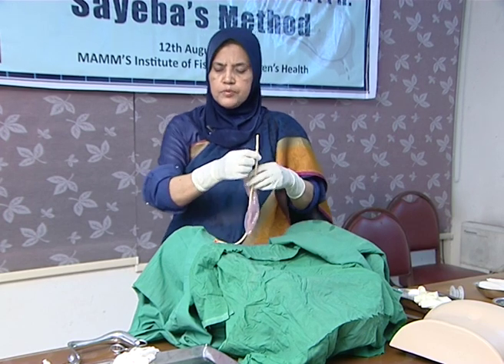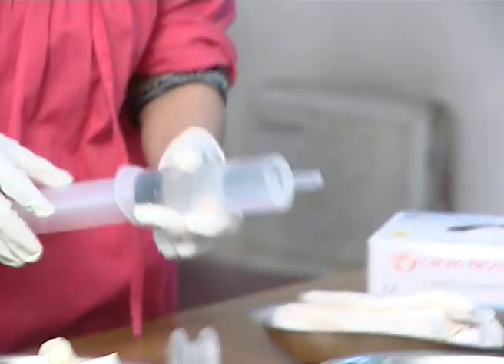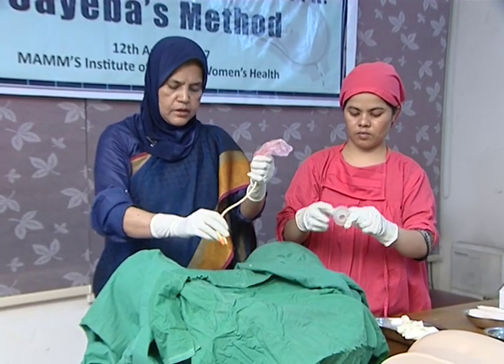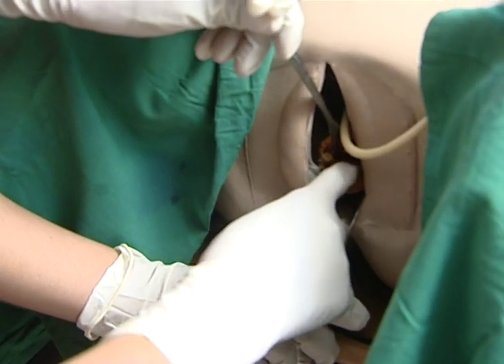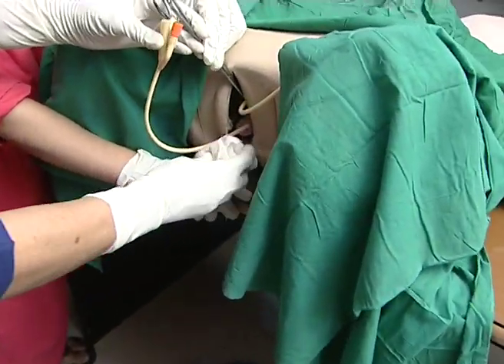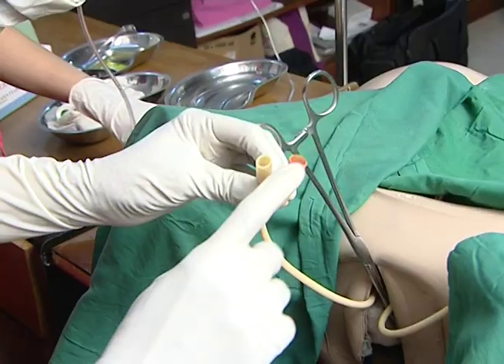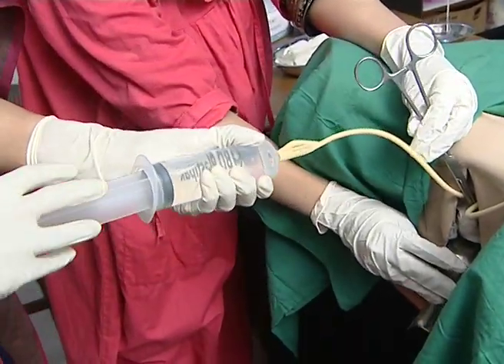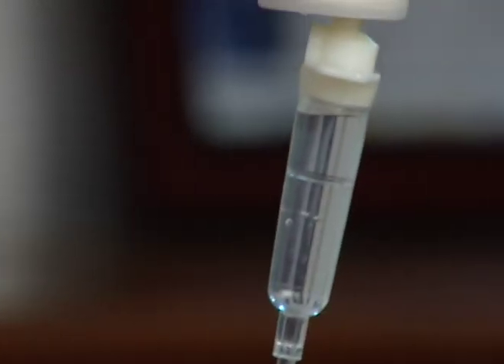সায়েবা মেথডের পদ্ধতি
ডা. সায়েবার বিশ্বজয়
প্রতিদিন কত শত রোগী আসেন যান। কেউ হাসিমুখে  ফেরেন, কেউ অপ্রত্যাশিত সত্যের মুখোমুখি হন। সদ্যপ্রসূতি মা ১ ঘণ্টা আগেও হয়তো স্বাভাবিকভাবে কথা বলেছেন, কিন্তু অতিরিক্ত রক্তক্ষরণে মারা যাচ্ছেন ডাক্তারের হাতের ওপরই। অনেকে ধরে নেন, রোগীর এমন বাঁচা মরাতে তাদের কিছু যায় আসে না। কিন্তু কথাটি মোটেও সত্য নয়। অপ্রত্যাশিত এই মৃত্যু ঠেকাতে সবসময় তাড়নায় ভুগতেন অধ্যাপক ডা. সায়েবা আক্তার। সে তাড়না থেকে আবিষ্কৃত মেথড আজ হাজারো মায়ের জীবন বাঁচিয়ে চলেছে।

গাইনিকোলজিস্ট হিসেবে পেশাজীবনের শুরু। তখন থেকে অনেক মাকে প্রসূতিজনিত রক্তক্ষরণে মারা যেতে দেখেছেন ডা. সায়েবা আক্তার। ভাবতেন, আমার বা আমাদের কি কিছুই করার নেই? তরতাজা প্রাণগুলো আর কত এভাবে ঝরে যাবে চোখের সামনে? মানুষের প্রতি এই মমতা থেকেই আজ সারা বিশ্ব পেল অভাবনীয় এক কার্যকরী পদ্ধতি।

চট্টগ্রাম মেডিকেল থেকে পাস করার পর সেখানেই প্রথম চাকরি। তারপর আইপিজিএমআর, বরিশাল মেডিকেল, ময়মনসিংহ মেডিকেল, সিলেট মেডিকেল এবং সর্বশেষ ঢাকা মেডিকেলে যোগ দিয়েছেন। সময় ও স্থান বদলালেও মাতৃমৃত্যুর যে চিত্র তা বদলায়নি। বরং ঢাকা মেডিকেলে রোগীর চাপ বেশি থাকায় মাতৃমৃত্যুও তাকে বেশি দেখতে হয়েছে। চোখের সামনে হাজারো মায়ের প্রাণ হারানোর দৃশ্য অন্যান্য হাসপাতালের চেয়ে বেশি ছিল। বেশ কিছু বছর আগে শুধু বাংলাদেশ নয় বিশ্বের অন্যান্য দেশেও এই চিত্র ছিল। এর প্রধান কারণ ছিল প্রসব পরবর্তী রক্তপাত। চিকিৎসা বিজ্ঞানের ভাষায় যাকে বলা হয় পোস্ট পারটাম হেমোরেজ বা পিপিএইচ। এর চিকিৎসা পদ্ধতি ছিল বেশ ব্যয়বহুল। বাংলাদেশসহ অন্যান্য অনুন্নত দেশের জনগণের জন্য এই ব্যয় বহন করা ছিল কষ্টকর। কখনো কখনো মাকে বাঁচাতে গিয়ে জরায়ু কেটে ফেলে দিতে হতো। সেক্ষেত্রে ওই নারী চিরদিনের জন্য মা হওয়ার সুযোগ থেকে বঞ্চিত হতো।

২০০০ সালে ঢাকা মেডিকেল কলেজ হাসপাতালের গাইনি অ্যান্ড অবস্টেট্রিক্স বিভাগের অধ্যাপক ডা. সায়েবা আক্তারকে খুব ভাবিয়েছিল। একবার এক ট্রেনিং প্রোগ্রামে প্রসূতি মায়ের রক্তক্ষরণ বন্ধে একটি টেম্পোনেডের ব্যবহার দেখেছিলেন তিনি। সেটা ফুলানো কনডমের মতোই। মাত্র একবারই ব্যবহার করা যেত এবং ব্যয়বহুল হওয়ায় ওই পদ্ধতি দেশে চালু হয়নি। এই পরিস্থিতিতে ডা. সায়েবা বিকল্প পথ খুঁজতে থাকেন। হঠাৎ মনে হলো কনডম তো একটি এফডিএ অনুমোদিত মেডিকেল ডিভাইস। এটা জরায়ুর ভিতরে ঢুকিয়ে যদি কোনোভাবে ফোলানো যায় তাহলে জরায়ুর দেয়ালে সহজেই চাপ সৃষ্টি করবে। সে চাপে হয়তো রক্তপাত বন্ধ হবে। তাছাড়া আমাদের হাত-পা কেটে গেলেও শক্ত করে চাপ দিয়ে ধরলে রক্তক্ষরণ বন্ধ হয়। জরায়ুর ভিতরে বিশেষ ধরনের ওই টেম্পোনেডই কেন লাগবে, কনডম দিয়ে চাপ দিলেও রক্তপাত বন্ধ হতে বাধ্য। যেই ভাবা সেই কাজ, ডা. সায়েবা কনডমের ভিতরে পানি ঢুকিয়ে এর স্থিতিস্থাপকতা পরীক্ষা করলেন। দেখলেন মোটামুটি এক লিটার পানির চাপেও কনডমটি ফেটে যাচ্ছে না।

পরের দিন সকালে অপারেশন থিয়েটারে গিয়ে দেখেন অতিরিক্ত রক্তক্ষরণের জন্য এক নারীর জরায়ু কেটে ফেলার প্রস্তুতি নেওয়া হয়েছে। তখন তিনি অপারেশনের বাধা দিয়ে প্রথমবারের মতো কনডম টেম্পোনেড ব্যবহার করলেন। একটি ক্যাথেটারের মাথায় একটি কনডম বেঁধে জরায়ুতে ঢুকিয়ে দেন। তারপর ক্যাথেটার দিয়ে স্যালাইন পুশ করে জরায়ুর মধ্যে কনডমটি ফুলিয়ে তোলা হয়। আশ্চর্যজনকভাবে ১৫ মিনিটের মধ্যেই রক্তপাত বন্ধ হয়েছিল। রোগীটি তার জরায়ুসহ সুস্থভাবে বাড়ি ফিরেছিল। এই পদ্ধতি রক্তক্ষরণ বন্ধে যেমন কার্যকর, তেমনি খরচ খুবই নগণ্য।

প্রথম সফলতা পাওয়ার পর শুরু হলো তার গবেষণা। সমসাময়িক কয়েকজন টিম মেম্বার নিয়ে কাজ শুরু করলেন। ২০০১-২০০২ সালে ঢাকা মেডিকেল কলেজ হাসপাতালে ডা. সায়েবা আকতারের নেতৃত্বে ২৩ জন রোগীকে এই চিকিৎসা দেওয়া হয়। তাদের প্রত্যেকেই সুস্থ হয়ে বাড়ি ফিরেন। তার এই আবিষ্কার ও গবেষণা ২০০৩ সালে গবেষণা কর্মটি মেডস্কেপ মেডিকেল জার্নালে প্রকাশ করা হয়। পরবর্তীতে এটি অরিজিনাল রিসার্চ পেপার হিসেবে ইন্টারন্যাশনাল জার্নাল অব গাইনি অ্যান্ড অবসসহ আরও বেশকিছু জার্নালে প্রকাশ পায়। বিশ্বজুড়ে এটি সায়েবা’স মেথড হিসেবে পরিচিতি পায়। ঘটনাগুলো একে একে শোনা গেল ডা. সায়েবার মুখেই। তিনি জানালেন, আন্তর্জাতিক জার্নাল থেকে জানার পর বিশ্বের বিভিন্ন দেশে তার ডাক পড়ে সায়েবা’স মেথড এর ওপর প্রশিক্ষণ দেওয়ার জন্য। বাংলাদেশসহ বিভিন্ন দেশে এই মেথড নিয়ে এফসিপিএস ডিজার্টেশন, এমএস থিসিস, পিএইচডি থিসিস হয়েছে। তাকে রয়্যাল কলেজ অব অবস অ্যান্ড গাইনোকলজিস্ট থেকে অনারারি ফেলোশিপও দেওয়া হয়েছে।

প্রথমে যখন মেথডটি আবিষ্কার হয় তখন ডা. সায়েবা এটাকে ‘মেলস কনডম ইন উইমেনস হেলথ’ শিরোনামে উপস্থাপন করেন। কিন্তু পাবলিকেশনের সময় এটাকে সায়েবাস মেথড হিসেবে উল্লেখ করা হয়। টিমের অন্যান্যদের সহায়তা থাকলেও মূল ভাবনা ছিল ডা. সায়েবার। তাছাড়া বিশ্বের জার্নালগুলো এই পদ্ধতিতে সায়েবাস মেথড নামেই পরিচিতি দিয়েছে। বিবিসি একটি ডকুমেন্টারি প্রকাশ করে। সেখানে দেখানো হয় অ্যানি মুঞ্জেলা নামে কেনিয়ার একজন মিডওয়াইফ কনডম দিয়ে প্রসব পরবর্তী রক্তপাত বন্ধ করছেন। তিনি তার ক্লিনিকে এই পদ্ধতিতে ছয়জন মায়ের জীবন বাঁচিয়েছেন। এই পদ্ধতি ব্যবহার করলে অনুন্নত দেশগুলোর আরও অনেক মায়ের জীবন বাঁচবে বলে আশা করা হয়। এই আবিষ্কারে তিনি নিজের নামে পেটেন্ট দাবি করলে ডা. সায়েবার বিষয়টি আবার সবার সামনে উঠে আসে। বিগত ১৩ বছরে বিশ্বজুড়ে লক্ষাধিক মায়ের জীবন বাঁচিয়েছে সায়েবা’স মেথড।

 সায়েবাস মেথড প্রয়োগ করা খুবই সহজ এবং দ্রুততার সঙ্গে করা সম্ভব। তবুও অনেকে অনভ্যাসের কারণে অভিযোগ করেন মেথডটি কাজ করছে না। এ জন্য সবার মাঝে আরও প্রশিক্ষণ প্রয়োজন। তাহলে মেথডটি আরও উপকারে আসবে। তিনি বলেন, এই পদ্ধতিতে যে শুধু প্রসূতি মায়ের স্বাস্থ্যের ওপর ইতিবাচক প্রভাব রেখেছে তা নয়। বহু মায়ের প্রজনন স্বাস্থ্যের ওপর ইতিবাচক ভূমিকা রেখেছে। ২০০৩ সালের আগে দেশে প্রসূতির রক্তক্ষরণের কারণে মৃত্যুর হার যে পরিমাণ ছিল এই পদ্ধতি ব্যবহারে তা প্রায় অর্ধেক কমে গেছে। বিশ্বের বহুদেশ এখন এই পদ্ধতি ব্যবহার করছে। বিশেষ করে ভারত, পাকিস্তান, নেপাল, থাইল্যান্ড, ইন